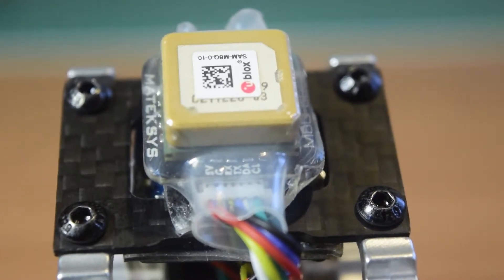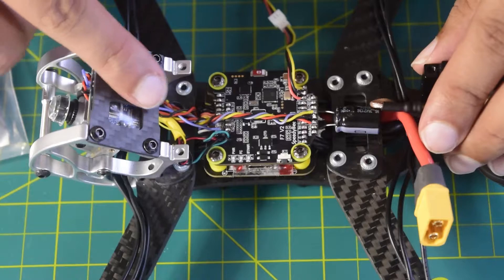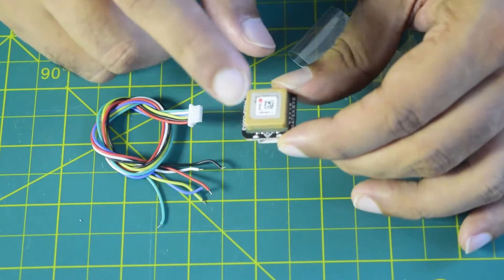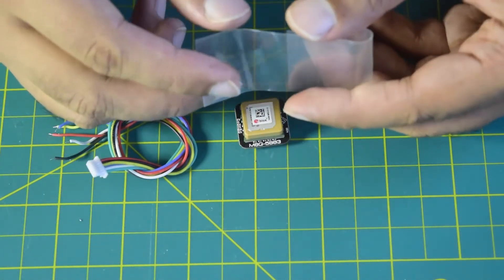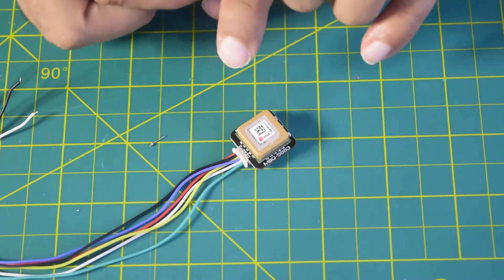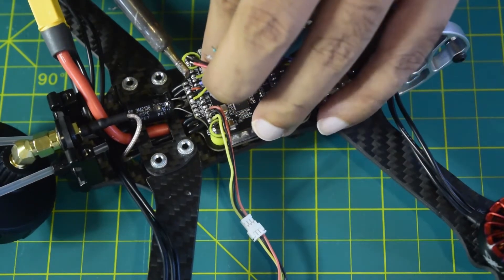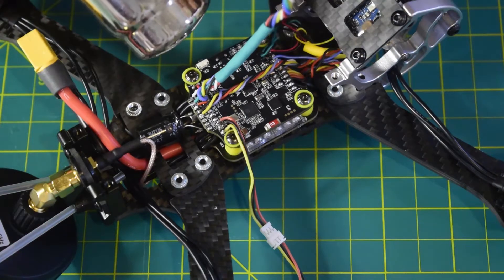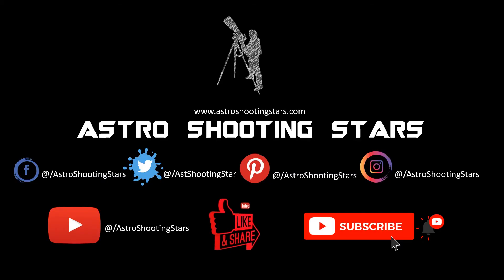How to Install GPS on Speedybee F7 V2 FPV Racing Drone | MATEKSYS M8Q-5883 GPS SAM-M8Q AND COMPASS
This i scomplete step by step tutorial on how to install GPS module on the drone with wiring diagram on Speedybee F7 V2 Flight Controller

72-channel M8 engine GPS L1C/A, SBAS L1C/A, QZSS L1C/A, QZSS L1 SAIF, GLONASS L1OF, Galileo E1B/C
3.3V voltage regulator and RF filter for noise blocking.
It features an additional front LNA for optimized performance and a front SAW filter for increased jam immunity.
Integrated GNSS patch antenna, low power consumption.
The 15 x 15mm antenna provides the best compromise between Right Hand Circular Polarized (RHCP) antenna performance and a small size to integrate into any design.

Specifications:
Item Name: GPS and Compass Module M8Q-5883.
Size: 20*20*10mm.
Weight: 7g.
Voltage input range: 4 ~ 6 V.
Uart interface (Tx,Rx) for GPS SAM-M8Q
I2C interface (DA,CL) for Compass QMC5883L
Battery for HOT module boot
Power LED (red) and Pulse LED time (blue).
Compatible with INAV/Betaflight/Ardupilot etc.

Features: Built-in
QMC5883L magnetic sensor

Maximum navigation update rate
Single GNSS up to 18 Hz
Simultaneous 2 GNSS (GPS and GLONASS) up to 10 Hz
Horizontal position accuracy (GPS and GLONASS) 2.5 m CEP
Velocity accuracy: 0.05 m/s
Cold start 26s.
Assisted cold start: 2s
Hot start 1s

Sensitivity
Tracking and navigation: 165 dBm.
Reacquisition:–158dBm
Cold start: 146 dBm.
Hot start: -155 dBm.

Tips:
GPS, GLONASS, SBAS, QZSS are enabled by default
Blue LED blinking PPS (1Hz) means 3D fixed
refresh rate 1Hz and amp; baud 9600 default
Baud 9600~115200 supported by INAV/BF/Ardupilot 5Hz
update rate with INAV protocol
10Hz update rate with INAV protocol Compass
Alignment (Forward Arrow):
INAV/BF: CW 270° Flip
Ardupilot/Mission Planner: Rotation None
BF does not support GPS position and RTH, GPS rescue mode supports BF3.5 or latest.
No compass needed for fixed wings with INAV Firmware.
Scratches on the ceramic antenna are the result of tuning the antenna by

Package Contents:
1 x M8Q-5883 Module.
1 x 20cm SH1.0-6P silicone cable